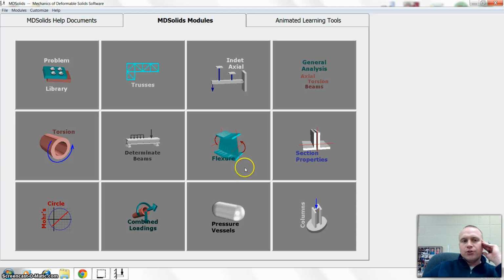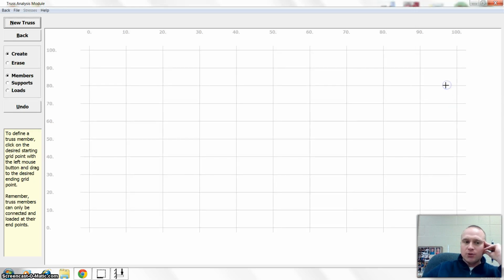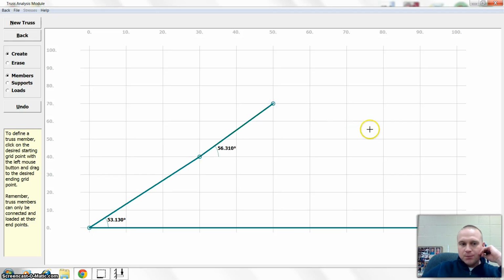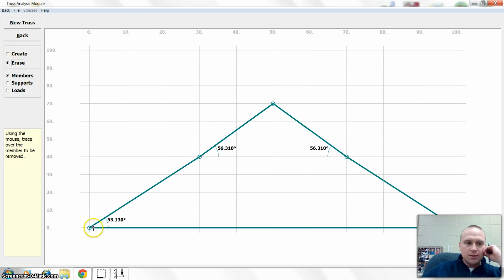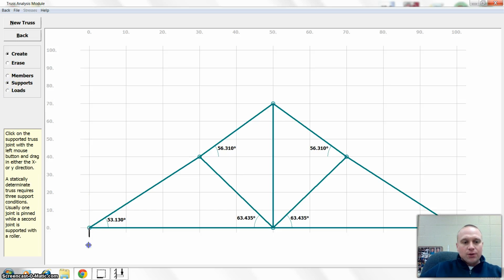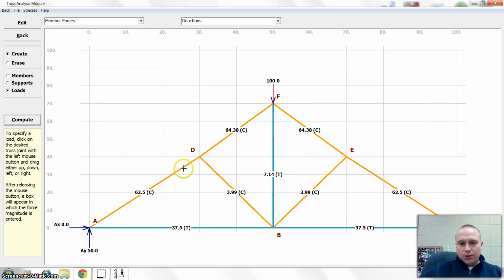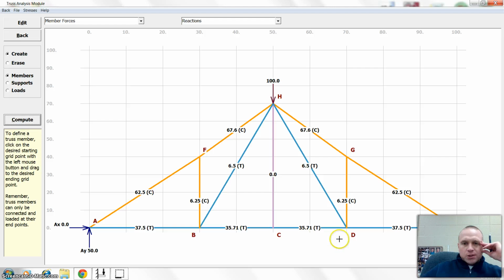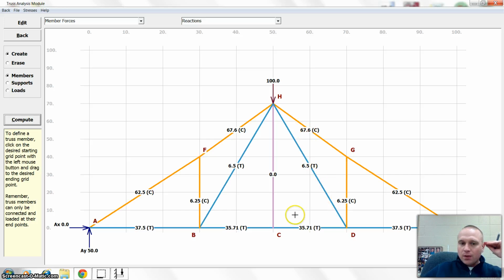L21 | Truss Design